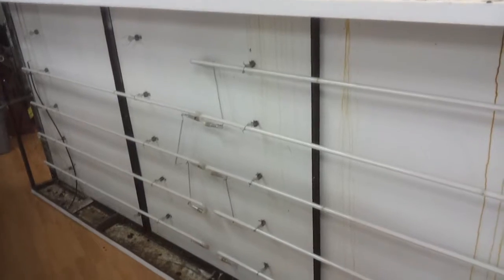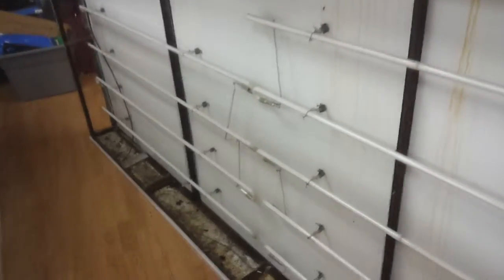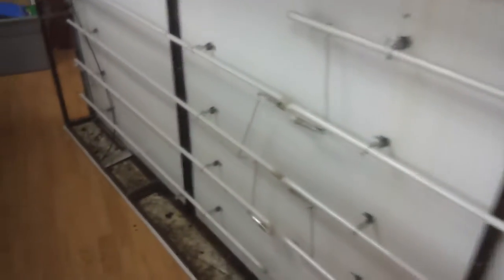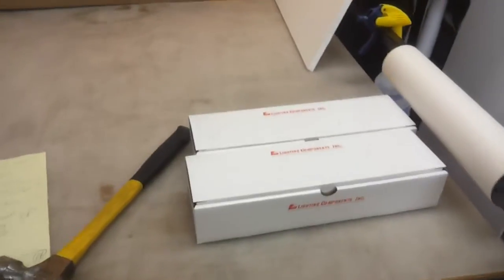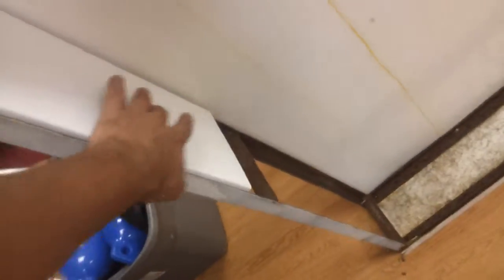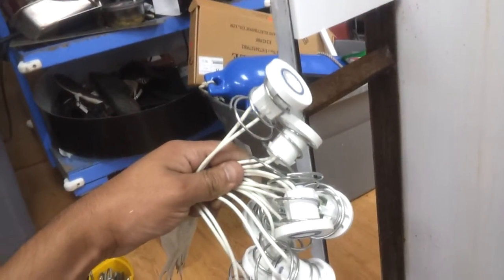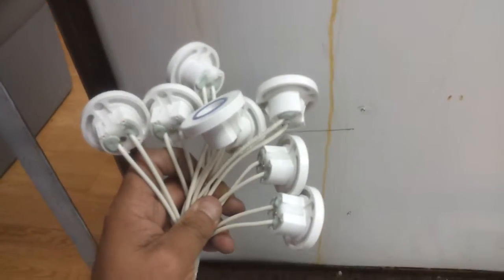Capital Signs Retro Fitting a Cabinet with Bulbs